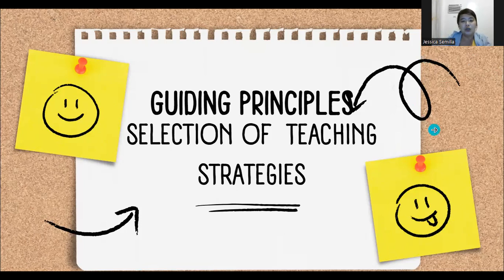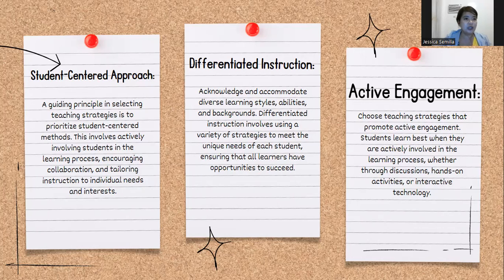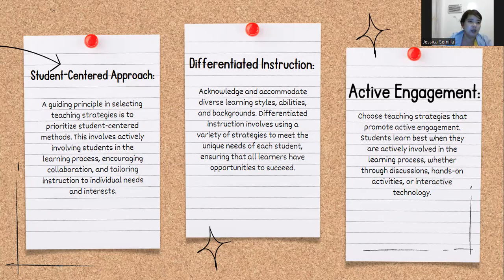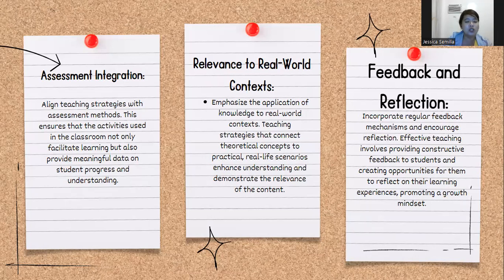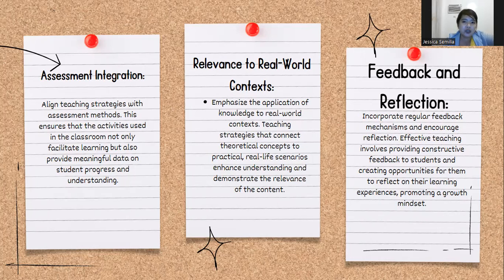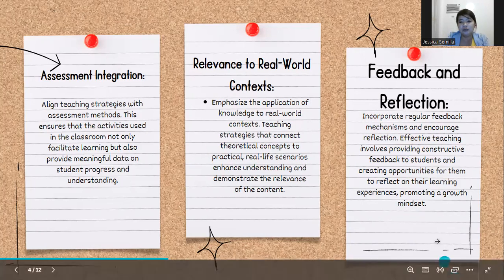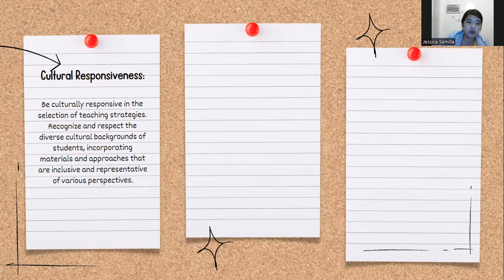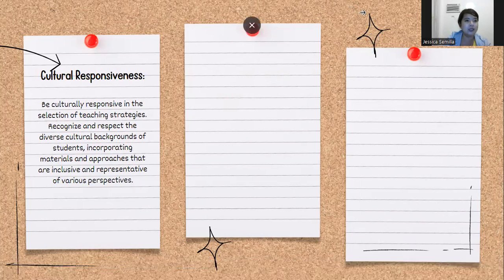Guiding Principles of Teaching Strategies in Instructional Material